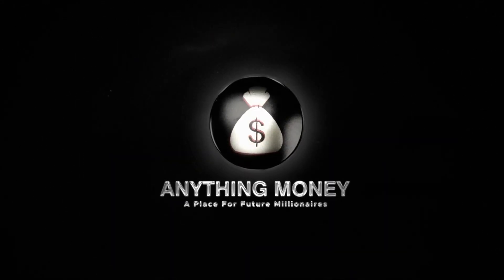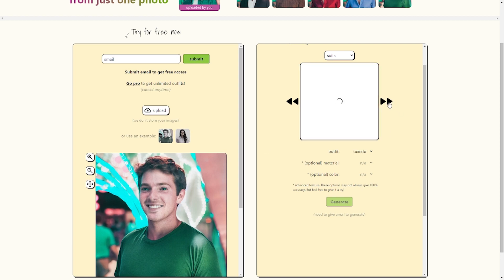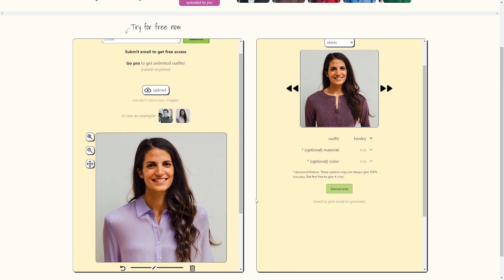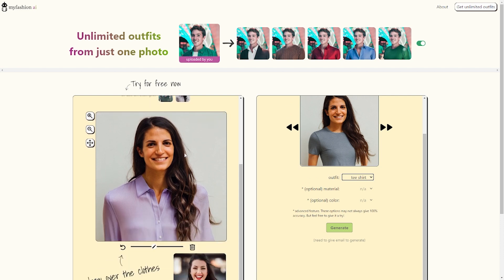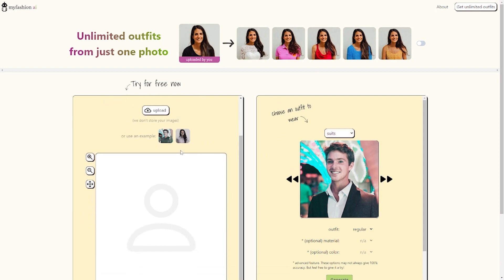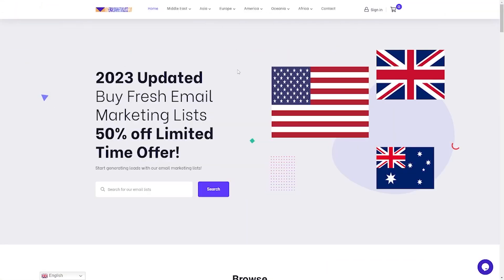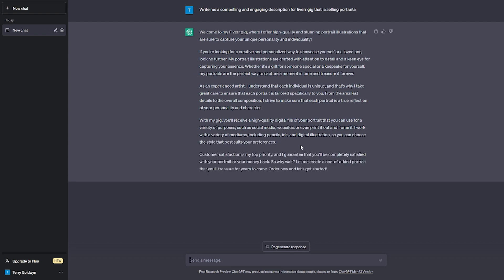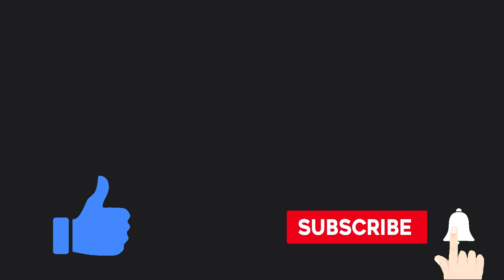Great Way to Make Money On Fiverr On Autopilot Using FREE AI Tools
DFY Make $430+ Day With GPT Turbo!

👇👇 Want Some More Amazing Methods That Can Help You Make Money Online. Check Out Below! 👇👇
NO MORE HYPE - Reality of a Million Dollar $$$ Internet Business!

Tired of working your butt off on Fiverr just to make a few bucks? Well, it's time to sit back, relax, and let the cash flow in all on its own! And guess what? I've got the perfect solution for you!

In this video, I'm going to show you how to grow your own bank on Fiverr using FREE artificial intelligence tools!